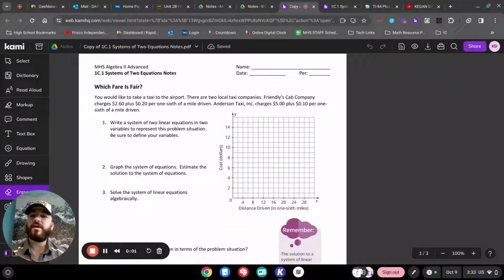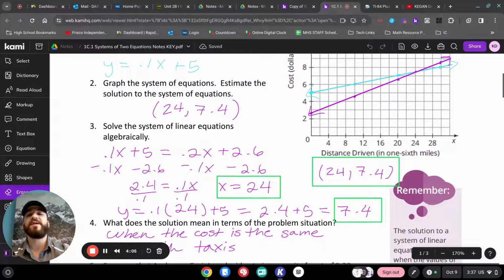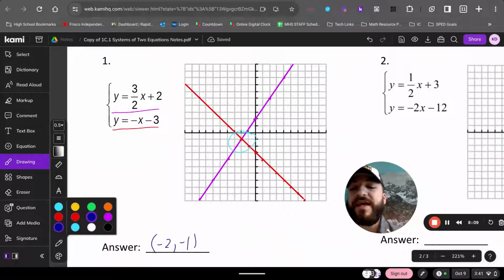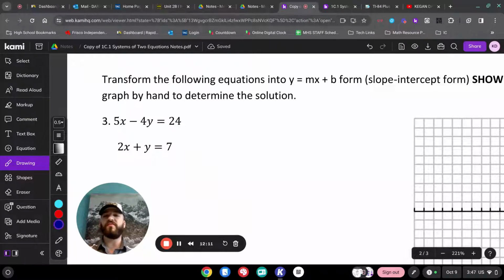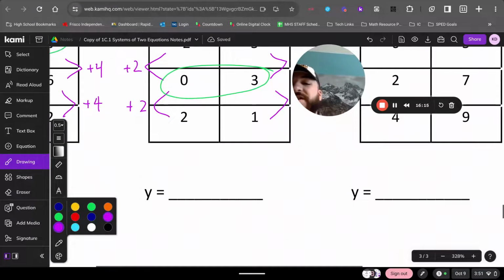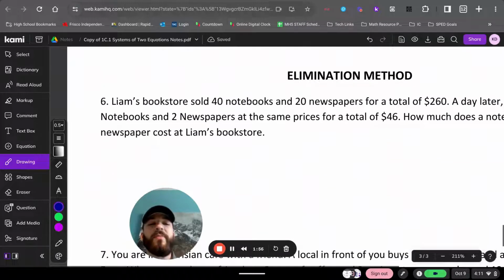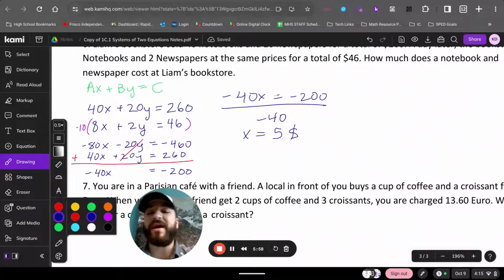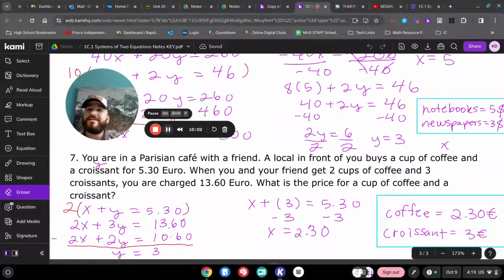1C.1 Systems of Two Equations Notes Video